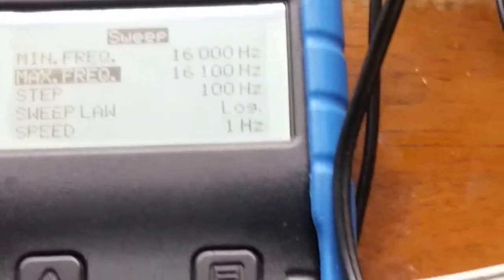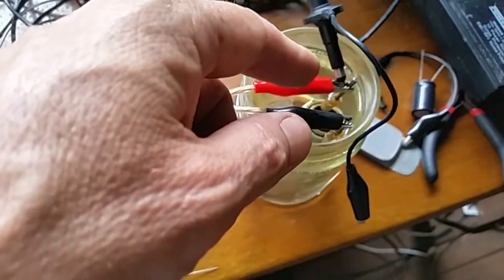HHO bandgap sweep function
using a signal generator and FET to drive a HHO cell by sweeping the gap between 2 frequencies.